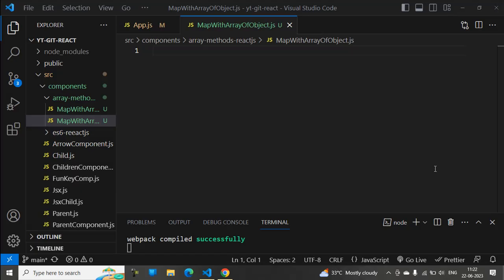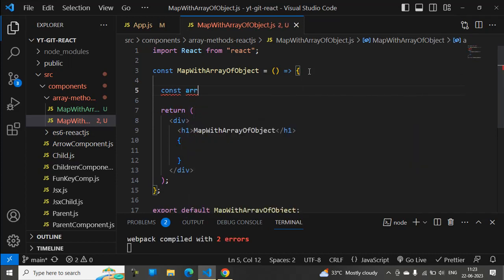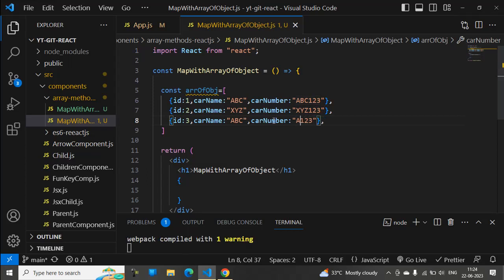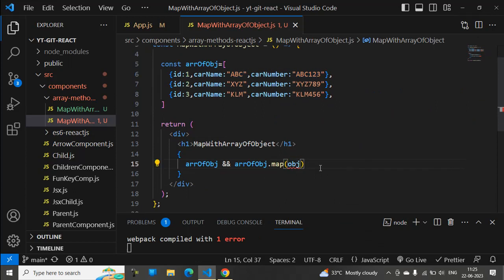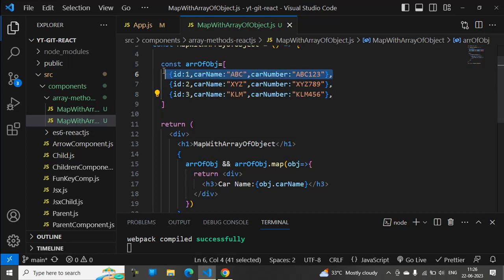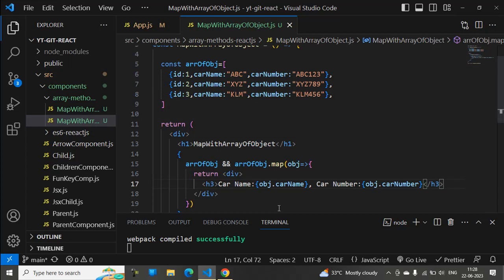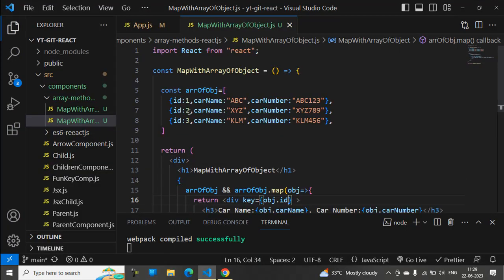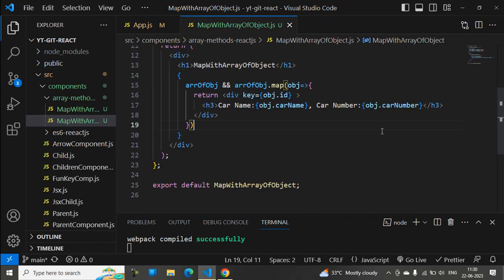Part-28: map method with array of objects uses in react js.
1. How to use map() method with array of objects in react js.
2. How to display properties of object using map() method in react js.